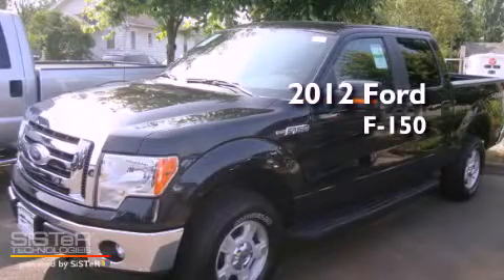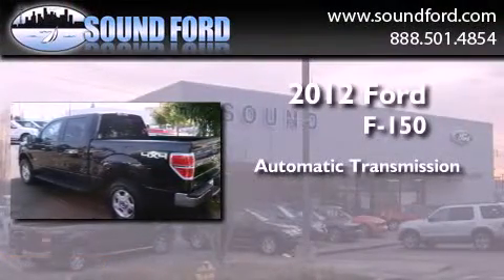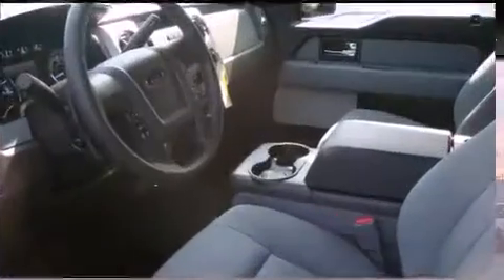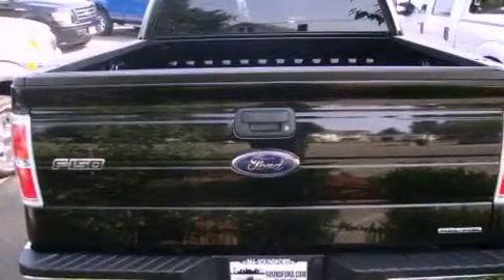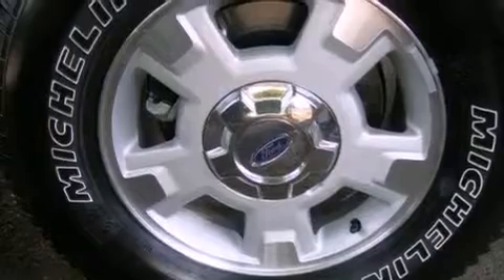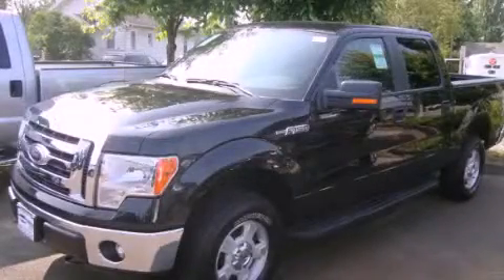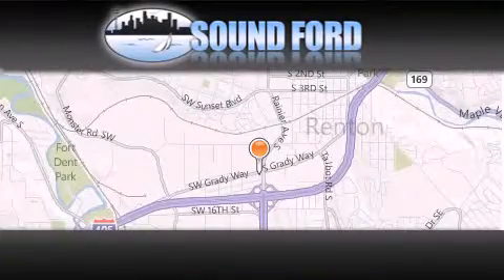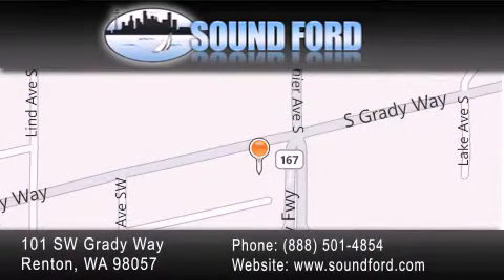2012 Ford F-150 Renton WA 98055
Year : 2012
 Make : Ford
 Model : F-150
 Engine : 5.0L V8
 Trans . : Automatic
 Exterior : Tuxedo Black Metallic
 Miles : 10
 Interior : Gray
 Stock : 125380

 101 SW Grady Way SW